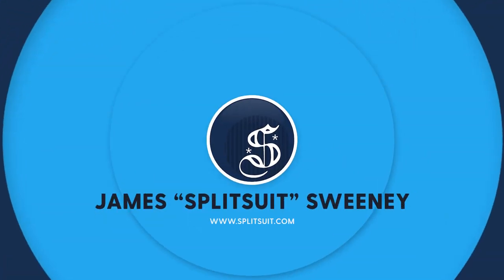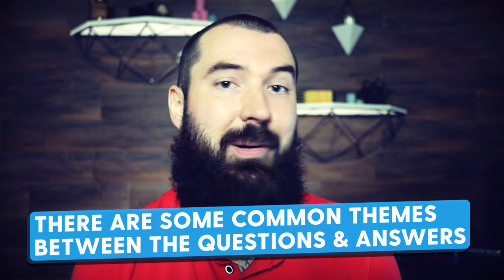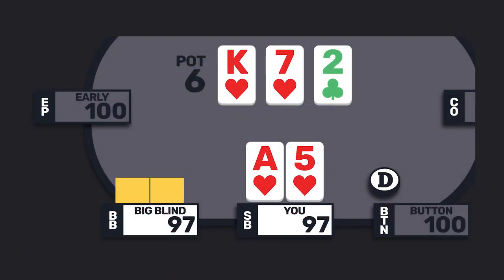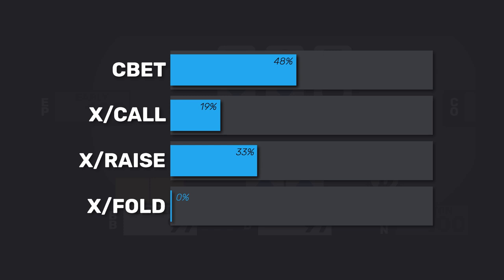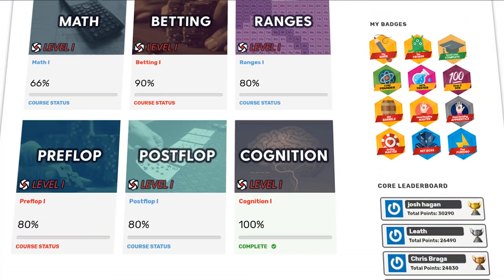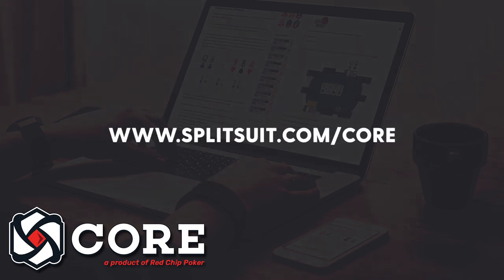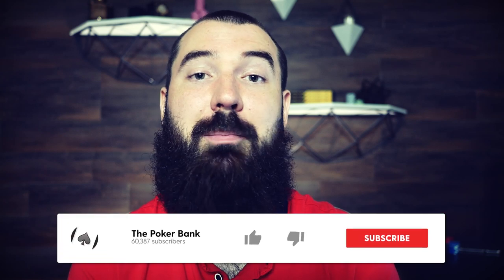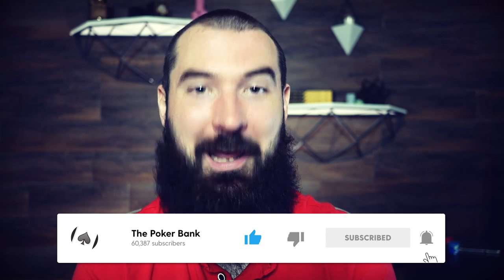C-Betting OOP Poker Quiz & Answers (100% Free)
The OOP C-Betting Quiz tests your knowledge of continuation betting as the preflop raiser. We'll break down the entire quiz and layout the best answers for each poker hand so you can feel more confident pulling the trigger when out of position.

START BY TAKING THE QUIZ: Put your CB-ing skills to the test before watching this video

So many players take continuation betting for granted. They tend to either always CB OR only CB with strong hands. Both strategies can be easily exploited - forcing us to think deeper about our flop lines when we are the preflop aggressor. This is even more crucial in spots that may seem mundane.

This quiz tests your skills when you open from the SB preflop, get called by the BB, and are first to act on the flop. Hand types include flush draws, top pair, and backdoor draws to name a few. Notice how many players were massively incorrect, and how often the least popular answer actually turned out to be the best play.

*RELATED LINKS*
· Upgrade to PRO & check out the "C-Betting OOP" group coaching session